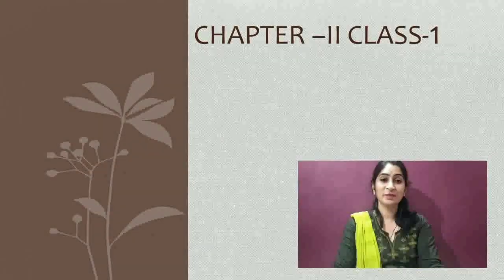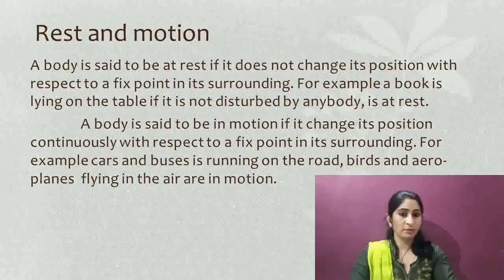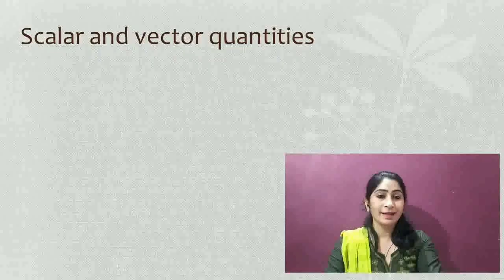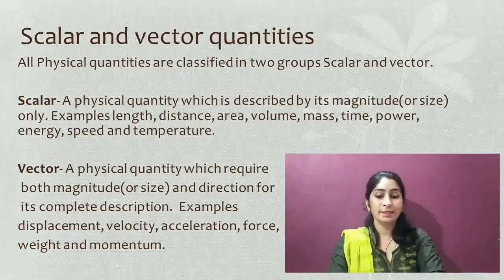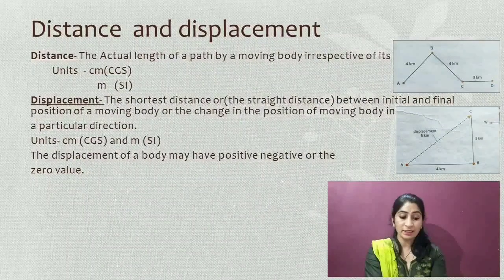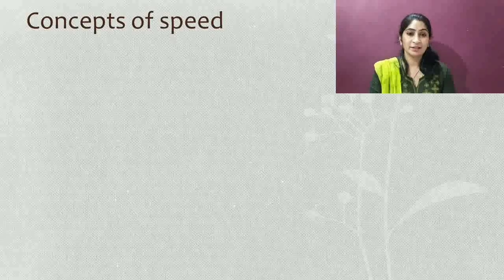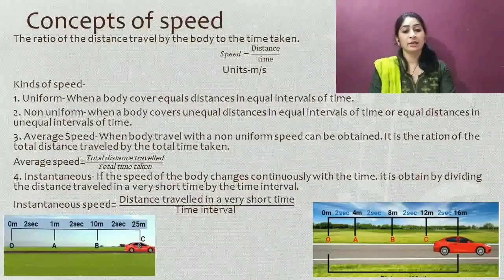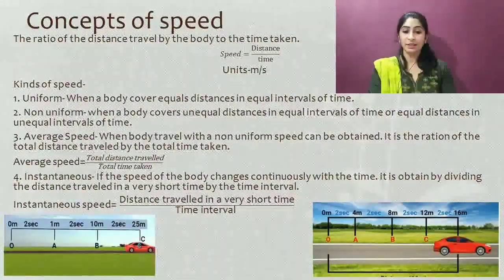Class 9 : Physics Chapter 2 Video 1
Garima Chourey